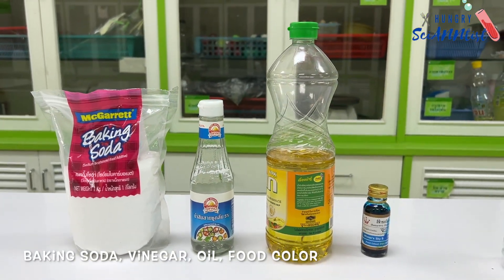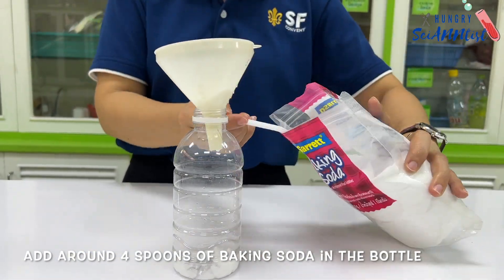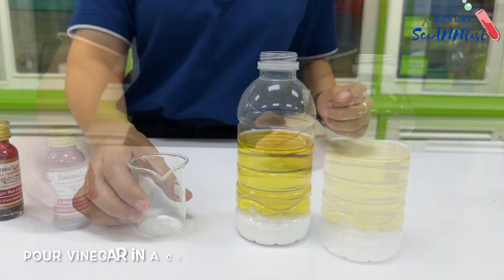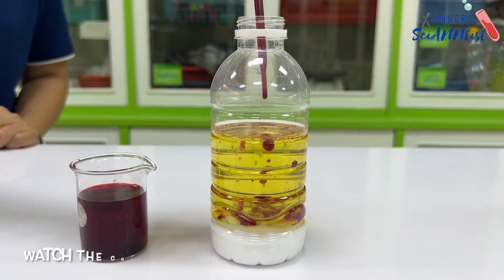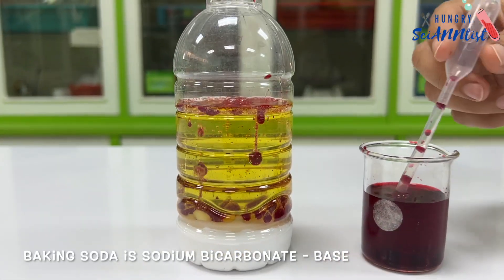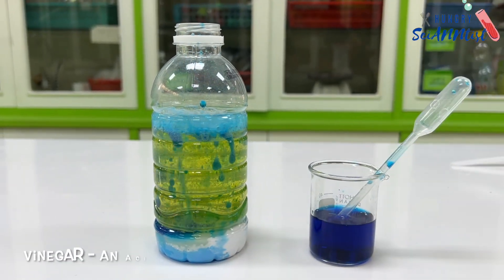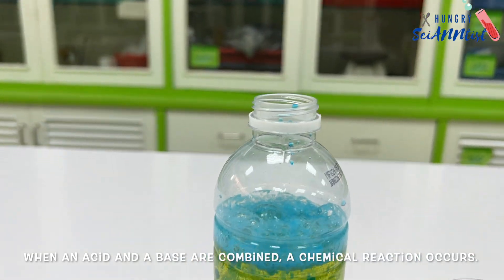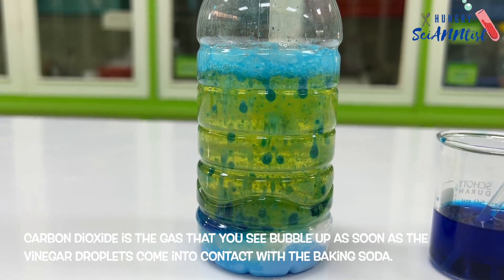Baking Soda Lava Lamp | How does it work?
NO ALKA-SELTZER LAVA LAMP

How to Make a lava lamp without using alka-seltzer tablet? Use vinegar and baking soda. It is cheap and easily available in the kitchen.